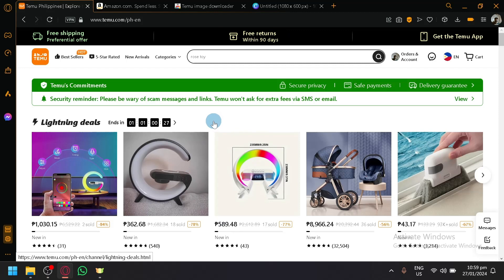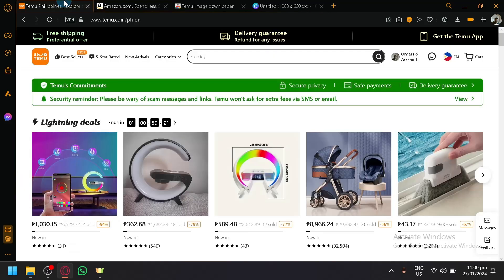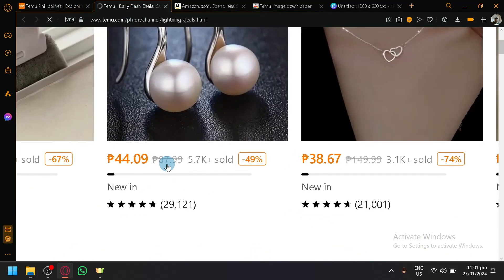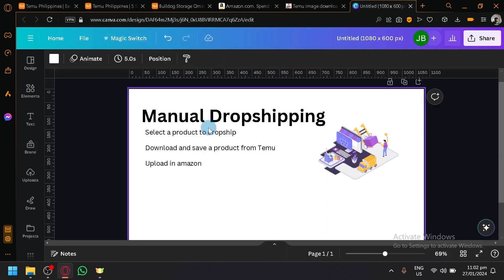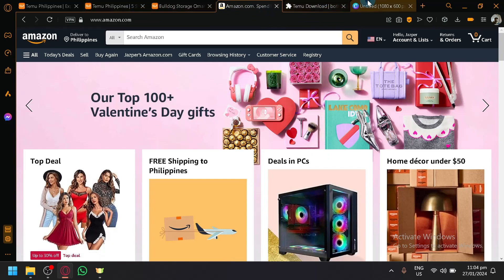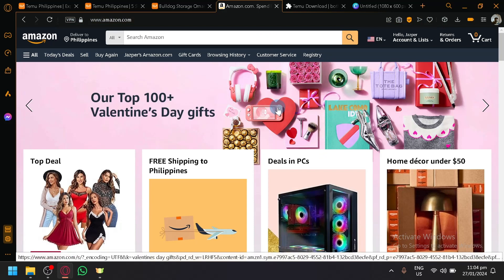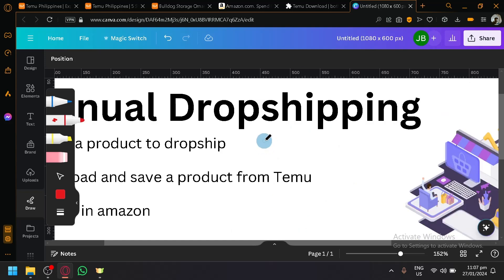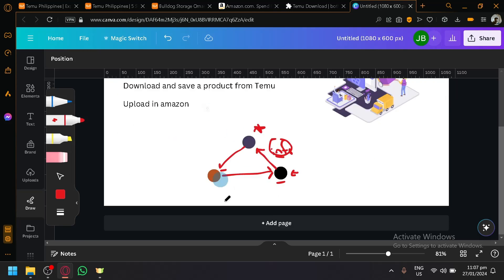Temu Dropshipping to Amazon || How to Dropship from Temu to Amazon (Best Method)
How to Dropship from Temu to Amazon. Learn the best method for dropshipping from Temu to Amazon with this step-by-step tutorial. Start your online business and increase your profits today! Discover the potential of Temu for dropshipping and start selling on Amazon with ease.
How to Dropship from Temu to Amazon